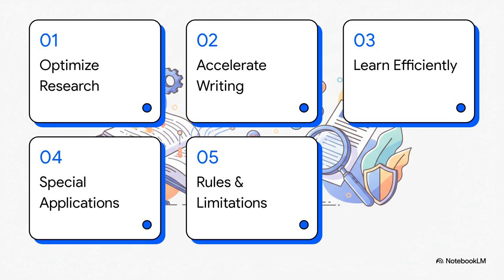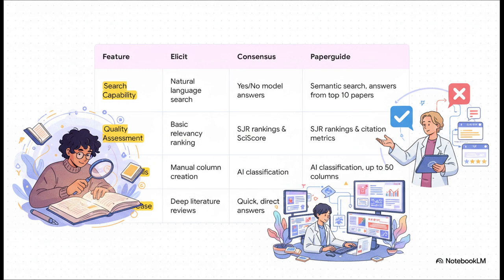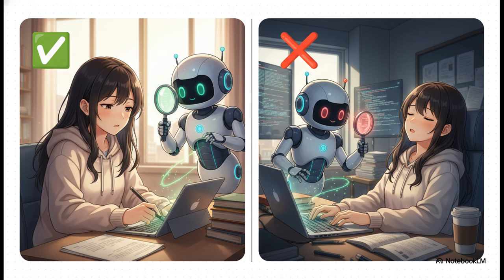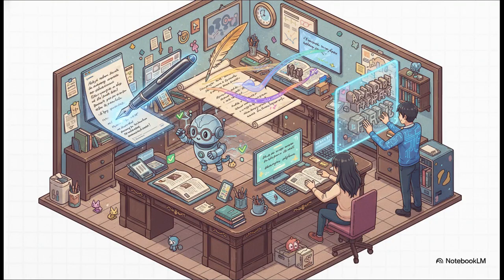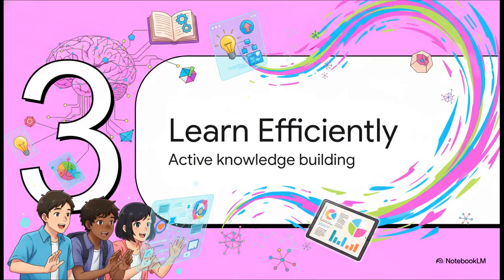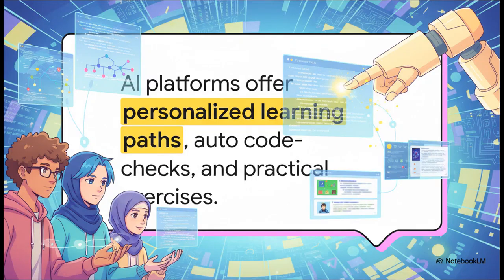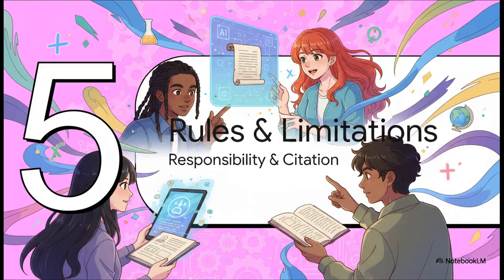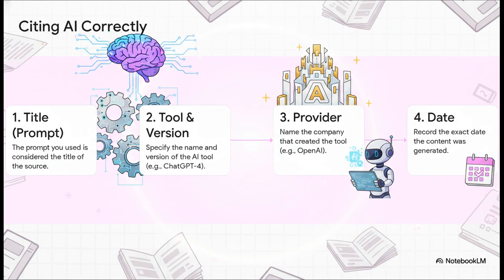AI for Students (en)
In this explainer video AI for Students, we explore how artificial intelligence can transform studying, organization, and productivity at university. You’ll discover how AI can help with summaries, study plans, research, flashcards, coding assignments, and even exam preparation. We also address responsible use, academic integrity, data privacy, and common mistakes when relying on AI tools in education. Perfect for students who want to study smarter, achieve better results, and strategically leverage modern technology for academic success.